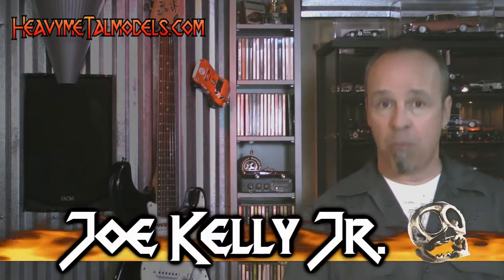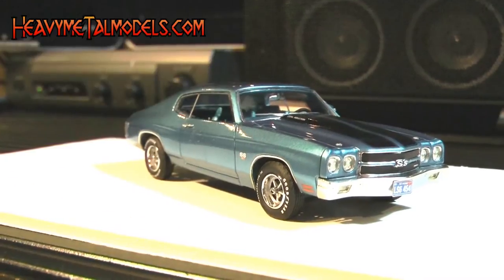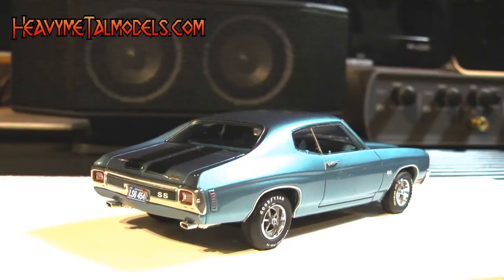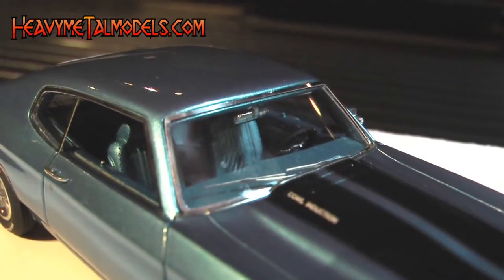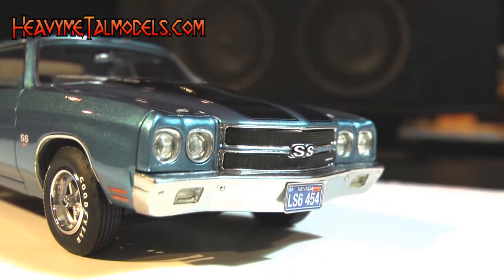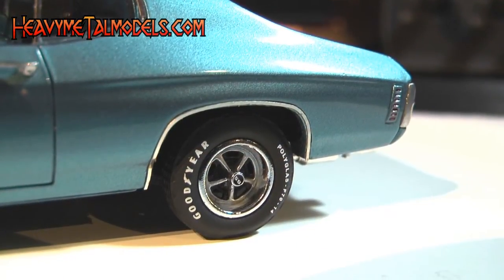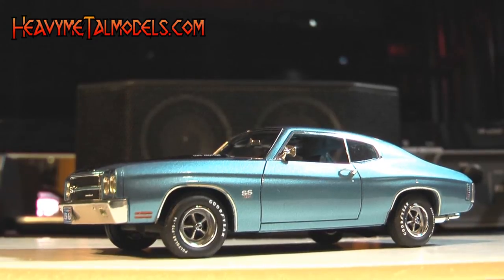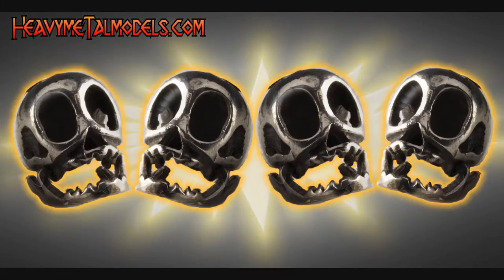Auto World 1:43 1970 Chevelle SS454 | Heavy MeTal Models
1:43 is getting some muscle, thanks to Auto World and a great new series of mini ground-pounders.